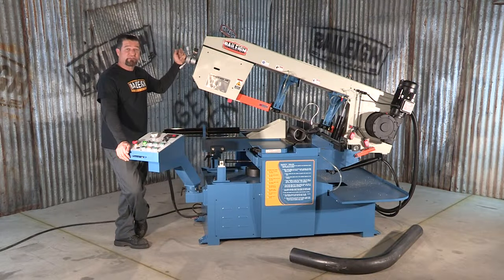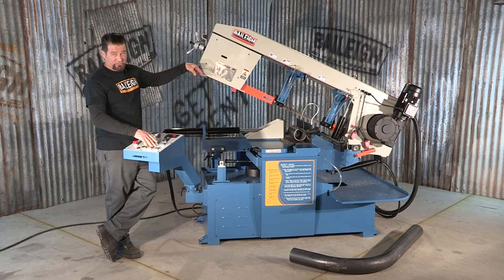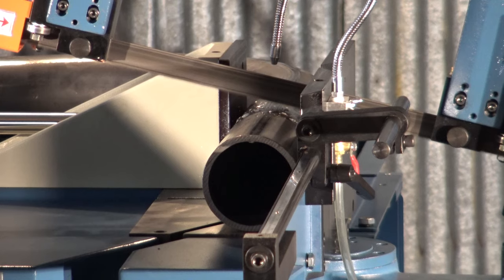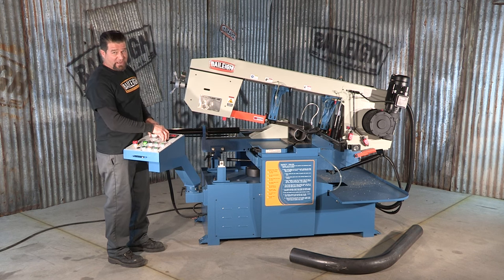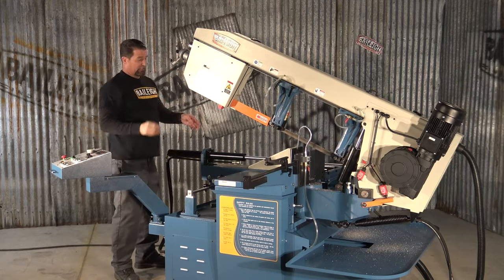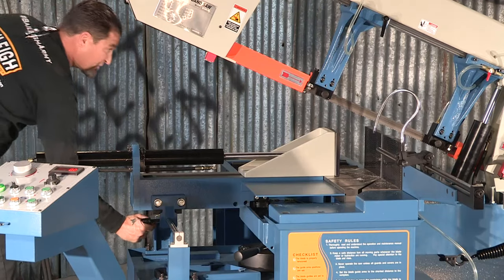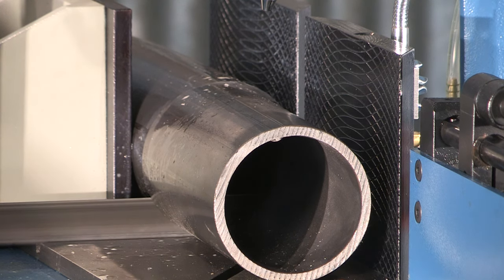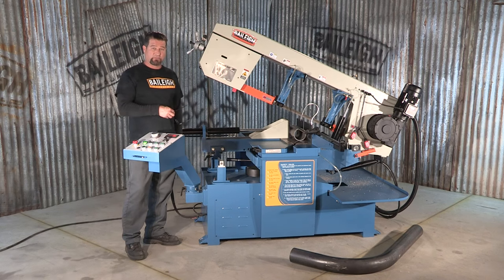Baileigh Industrial BS-20SA-DM Dual Mitering Semi Automatic Bandsaw Band Saw